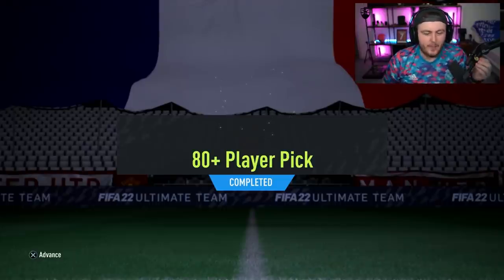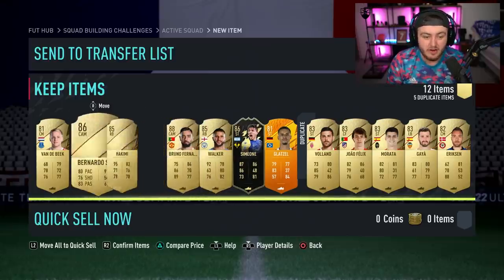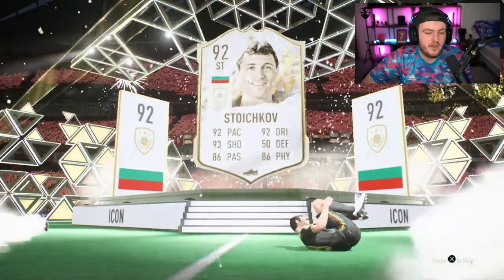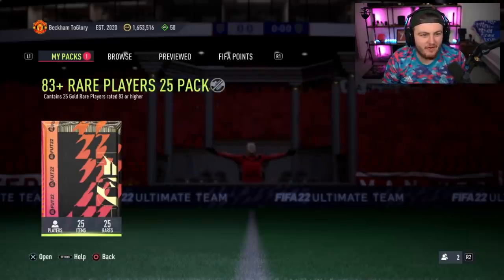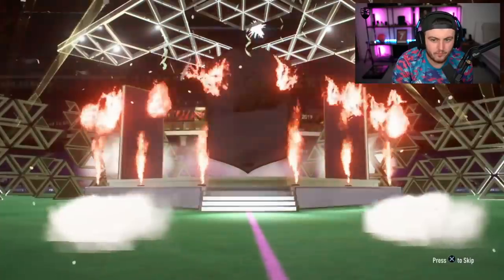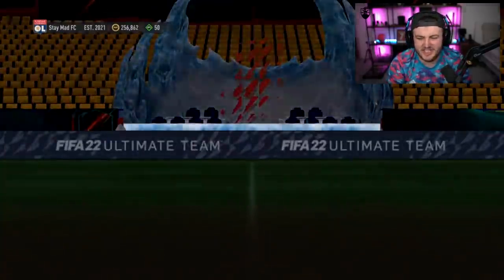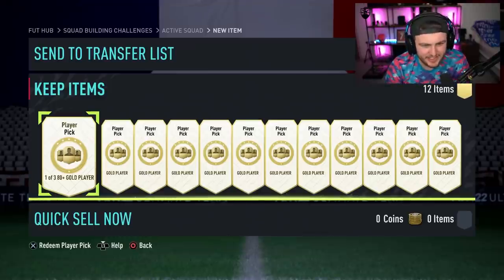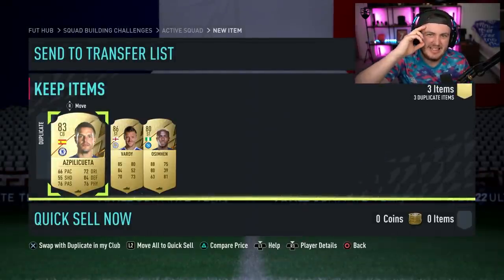PRIME ICON PACKS & CRACKED 80+ PLAYER PICKS! FIFA22 ULTIMATE TEAM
Fifa 22, Ultimate team, Prime Icon Packs, Prime Icon, SBC, Upgrade, Player Picks, 80+ Player picks, insane pack opening, FUT Birthday